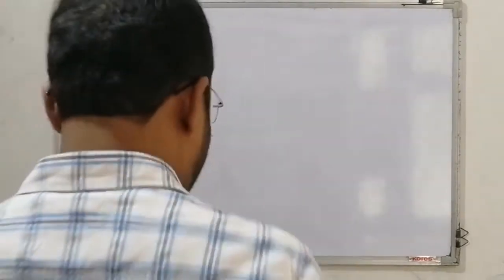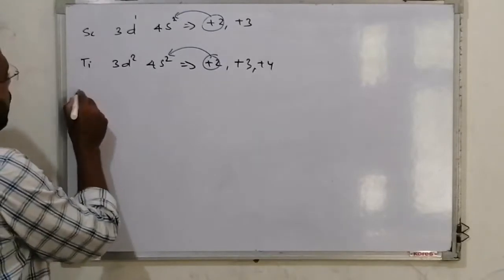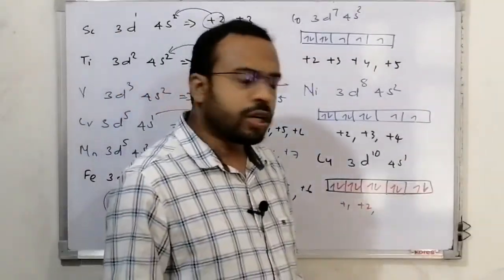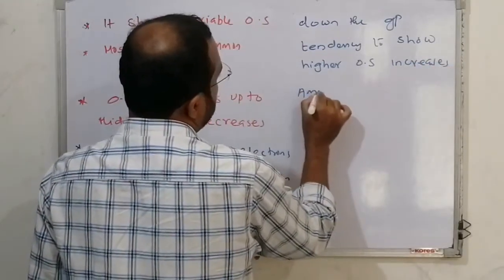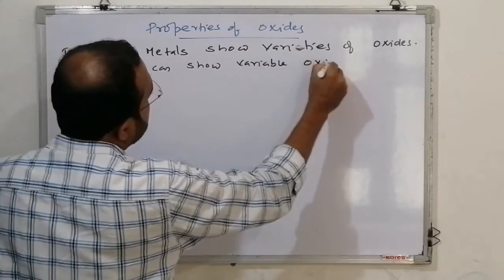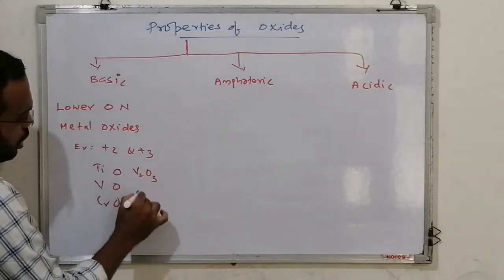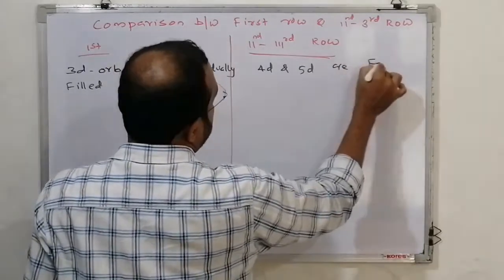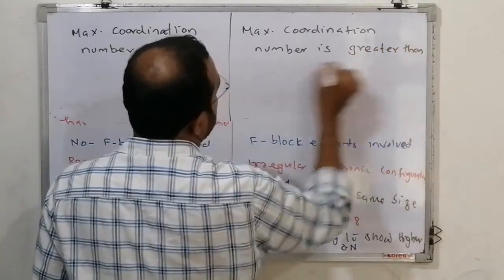D and F block elements 5